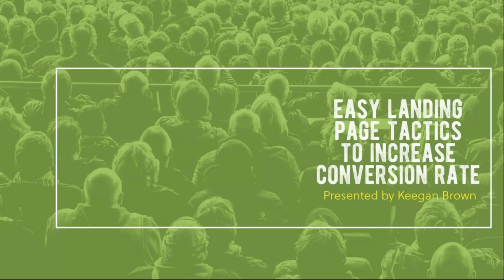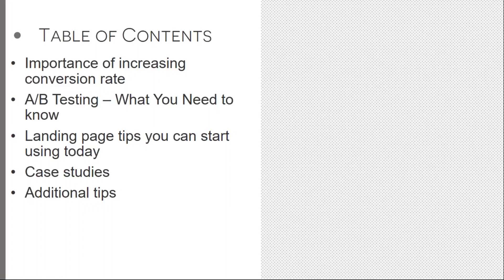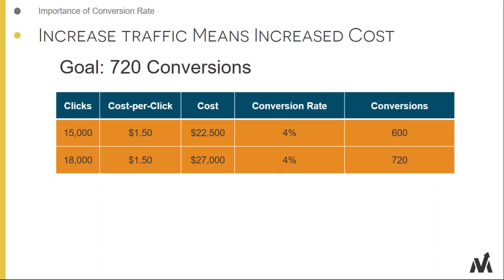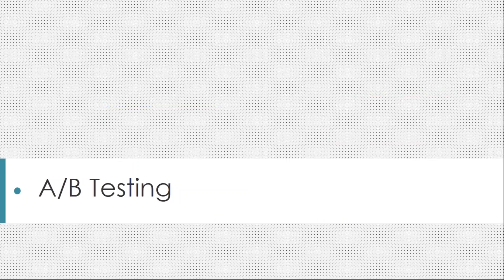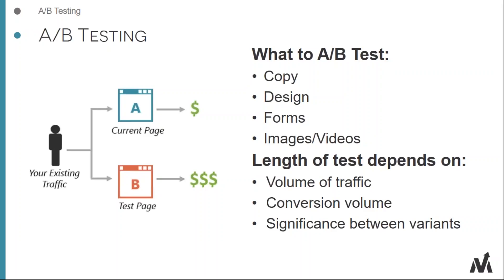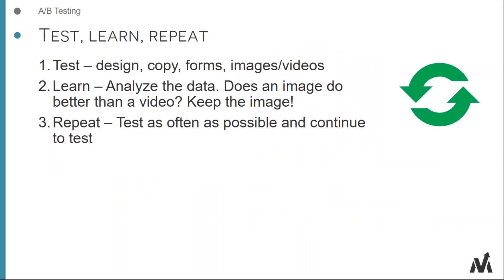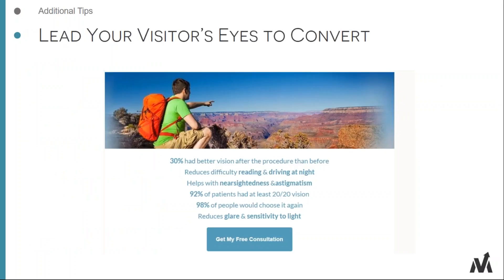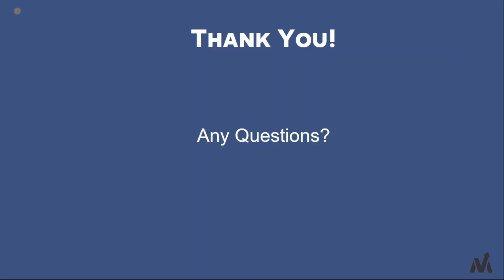8 Easy Landing Page Tactics to Increase Conversion Rate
You can optimize your PPC campaigns all you want but if your landing page isn't effective in converting visitors, you are missing out on hundreds of new leads.